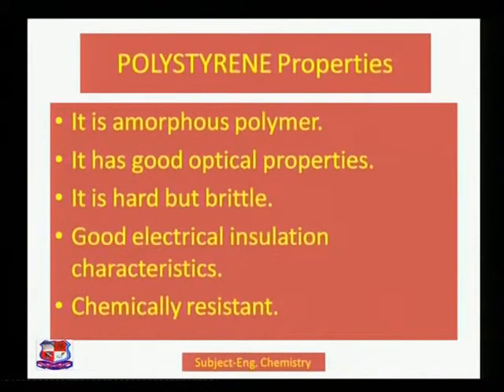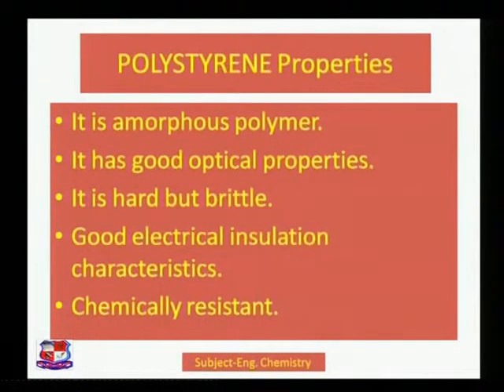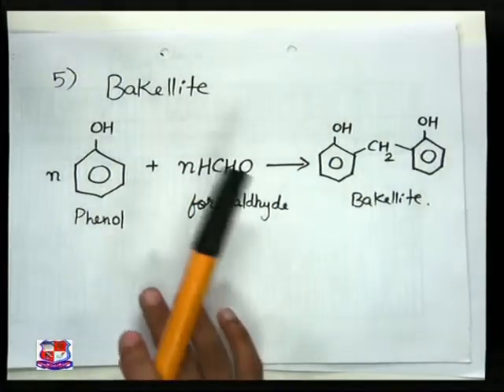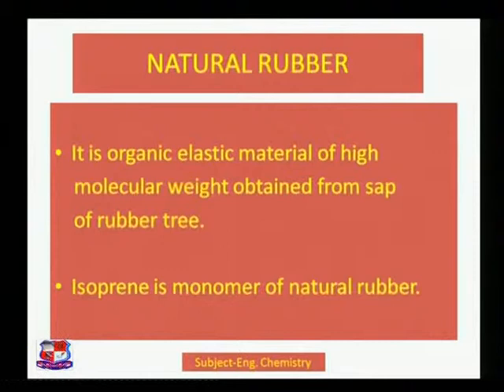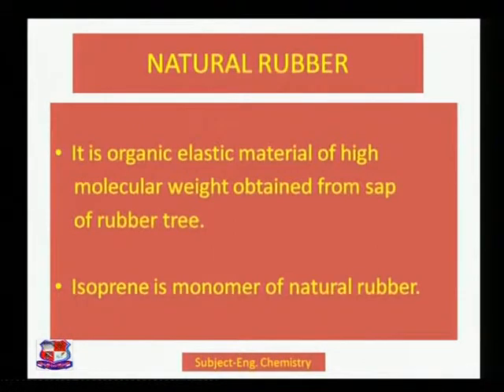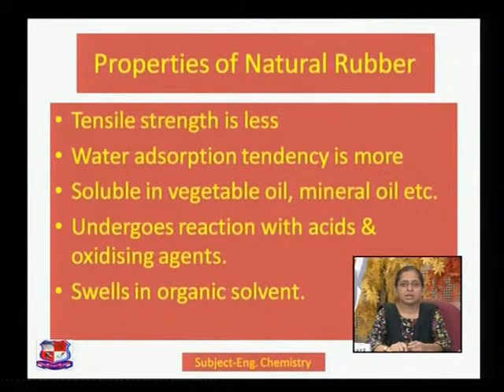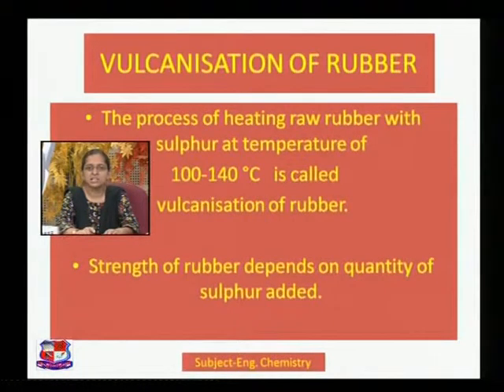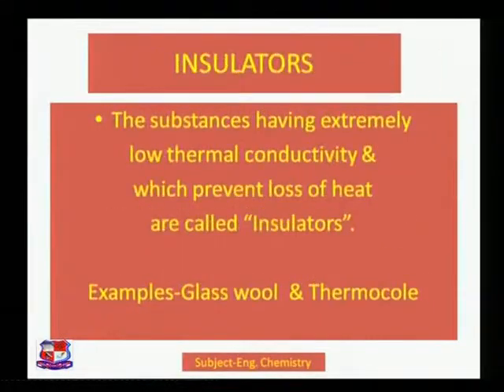Rutu D Patel Applied Science 2CHEMISTRY Polymer, Adhesives & Elastomers 4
Rutu D Patel- Parul Institute of Engg & Tech(Diploma Studies), 2nd Shift- Applied Science-2 (CHEMISTRY)- Polymer, Adhesives & Elastomers-
7a. Explain the process of polymerisation
7b. Describe the properties and uses of Polymers, elastomers &adhesives.
7c. Explain the process of vulcanization of rubber
7d. Classify the types ofadhesives and their application